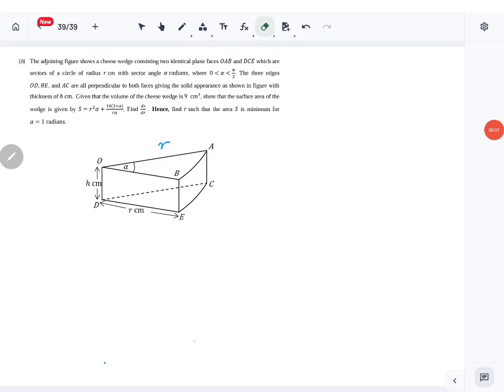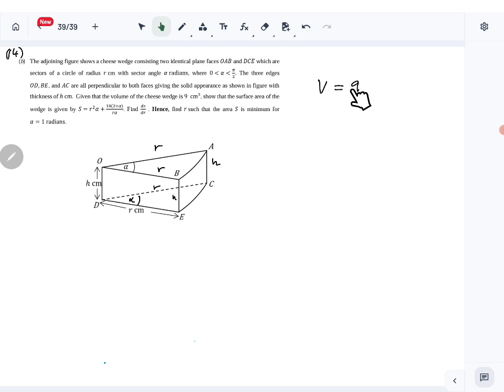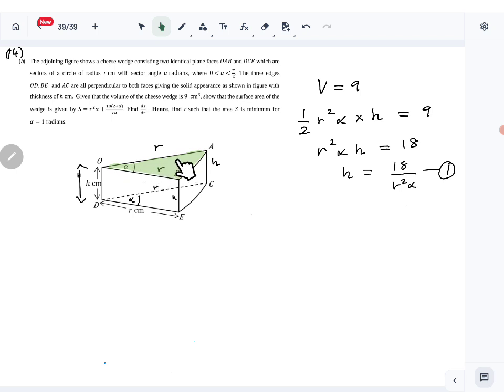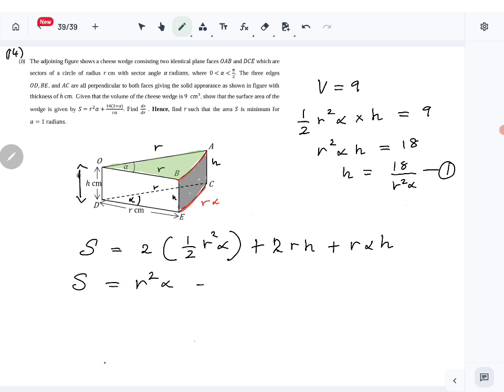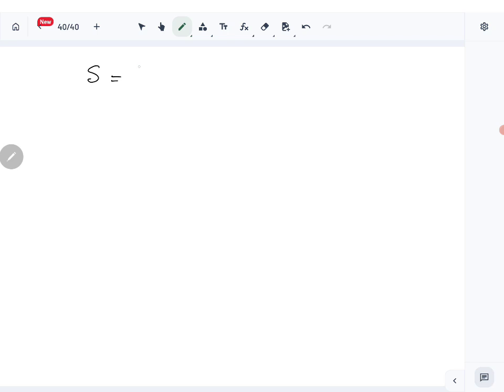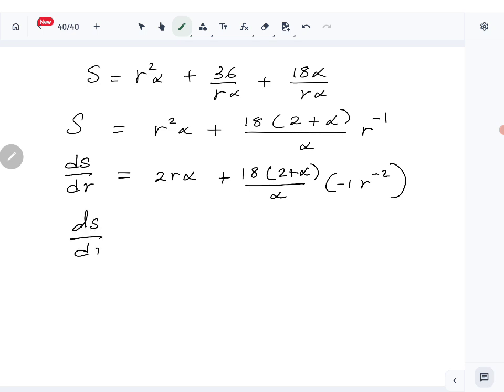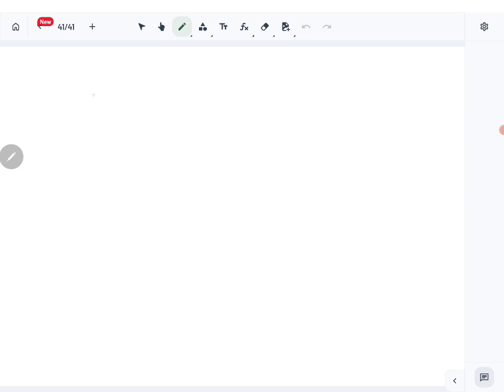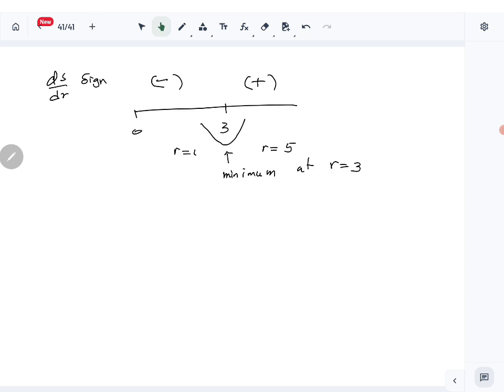Combined Maths | Ministry of Education 2025 A/L Paper | Pure Question 14 Part (b)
Pure Paper (Combined Maths | Ministry of Education 2025 A/L Paper | Pure Question 12 Part (b)) question 14 part (b) solution
Differentiation Application question